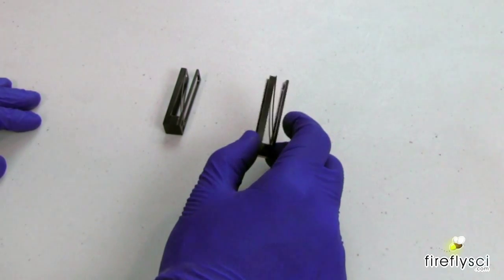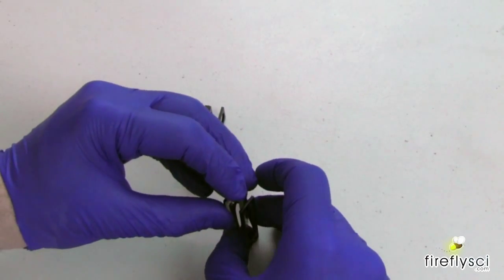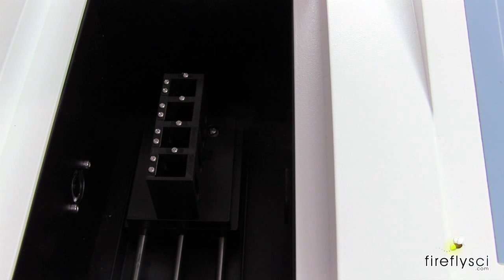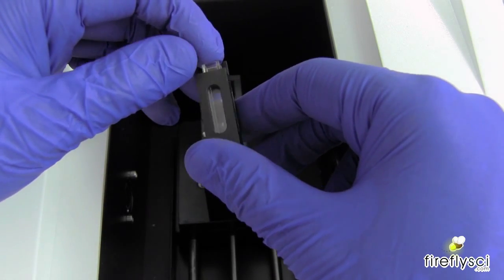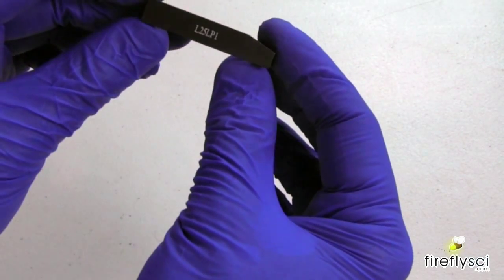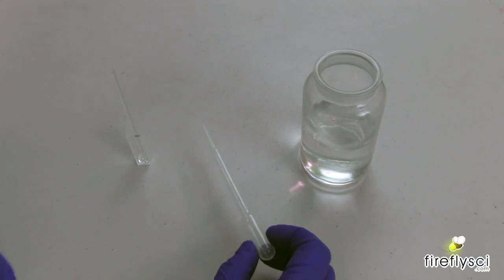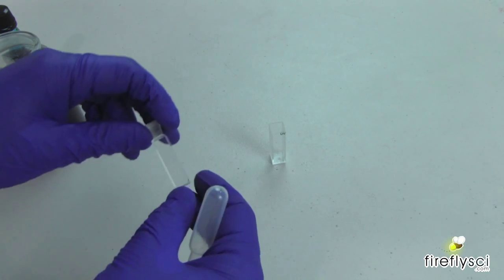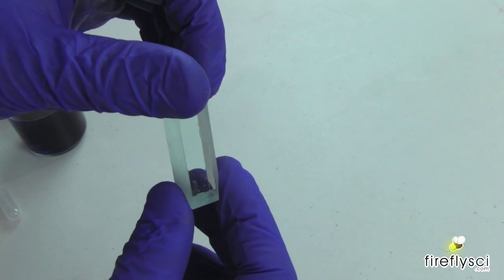FireflySci UV Cell Accessories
Hi everyone!

We're back with another instructional video on how to use some UV cell accessories.  A UV cell also goes by the name UV cuvette, so the terms are interchangeable.

In the video we go over how to use our A20 and A20ES UV cell mounts.  The 527 quartz spacers.  The A23 cuvette mount.  And the cuvette stirring rod.

These UV cell accessories really speed up your work flow by making it easier to mount a small lightpath cuvette in a standard 10 mm spectrophotometer cell holder.

Also, these accessories are very affordable so it's an easy investment for any lab.

The FireflySci Team